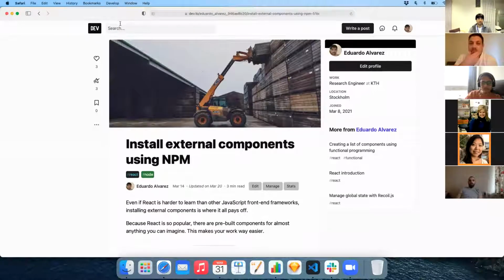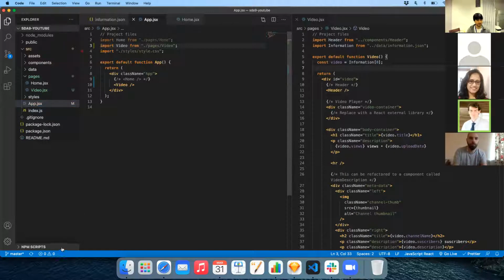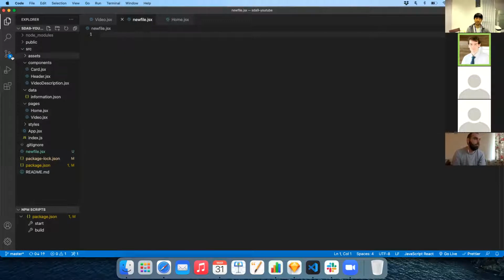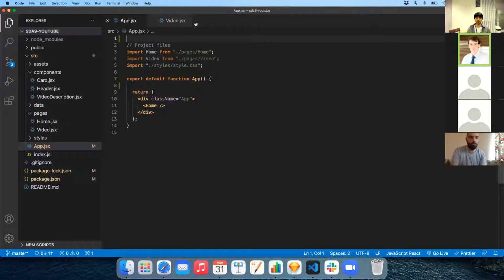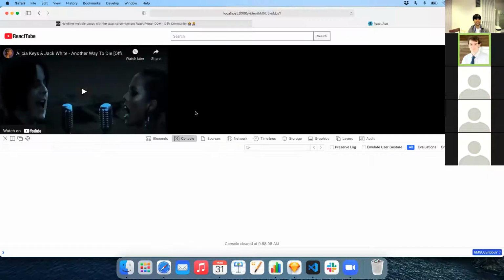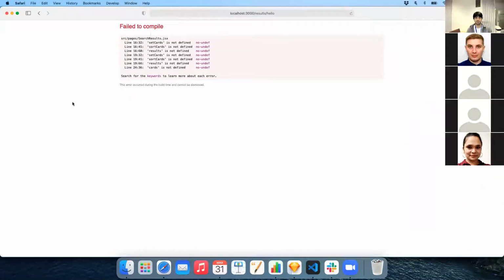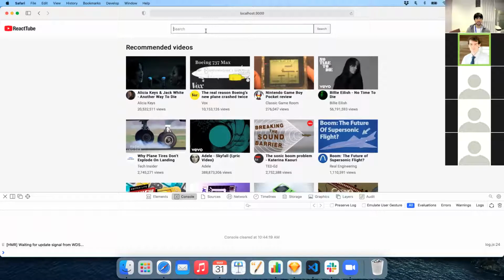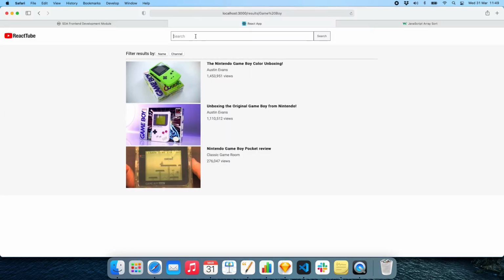Frontend Development Lecture: React - Handle Multiple Pages